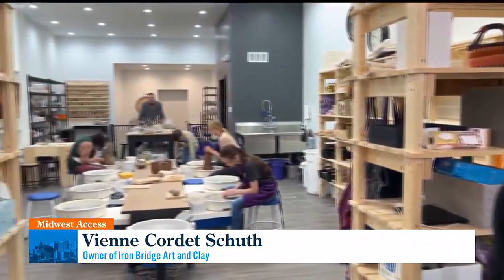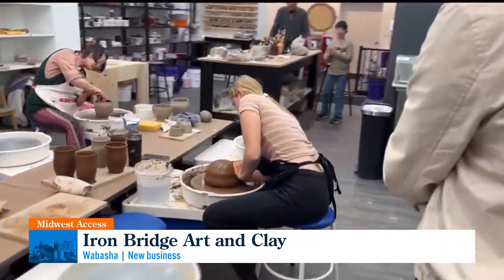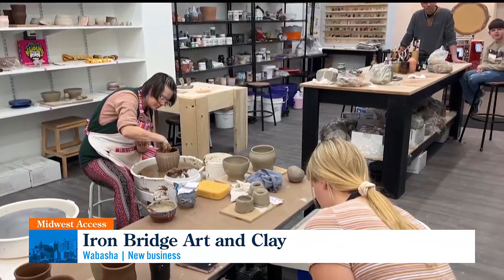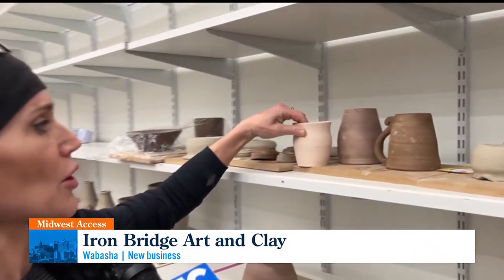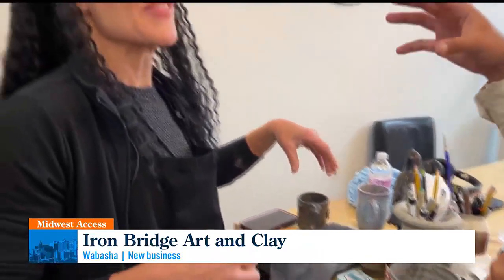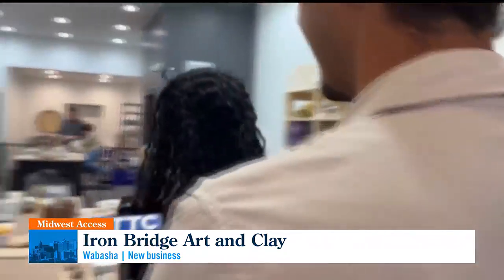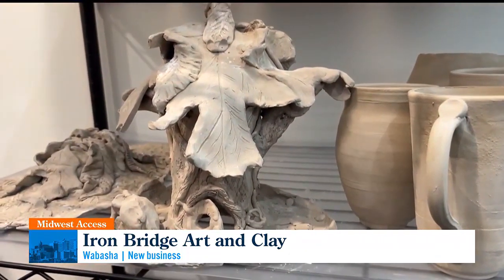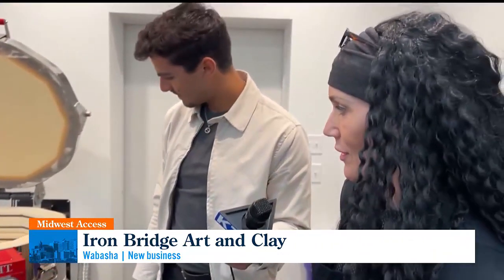Midwest Access: Iron Bridge Art & Clay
Iron Bridge Art & Clay